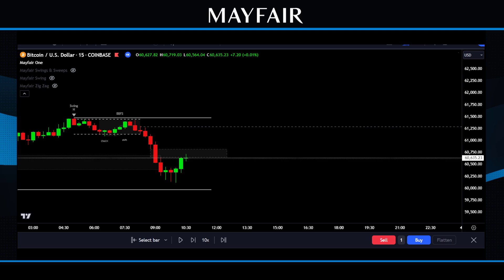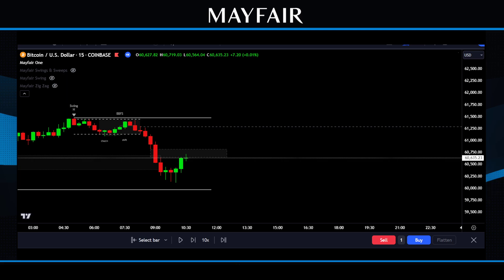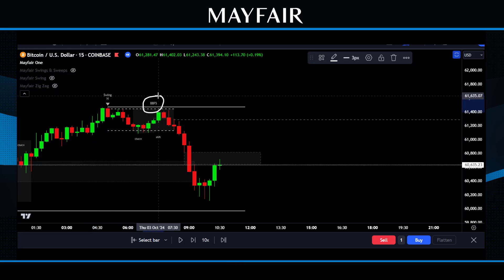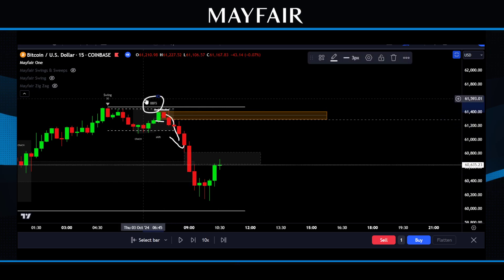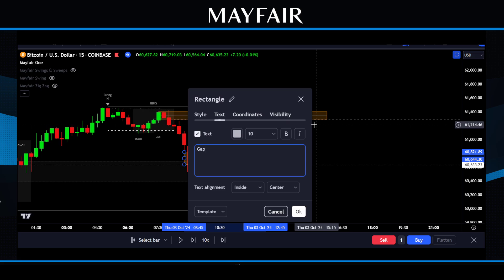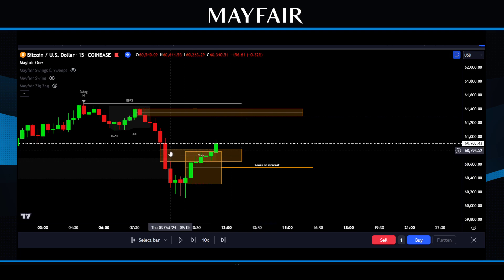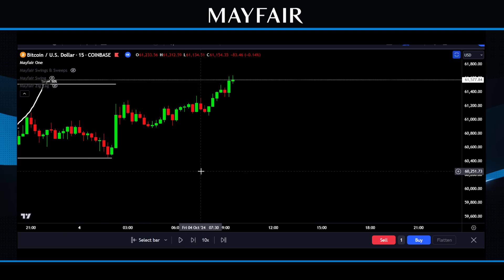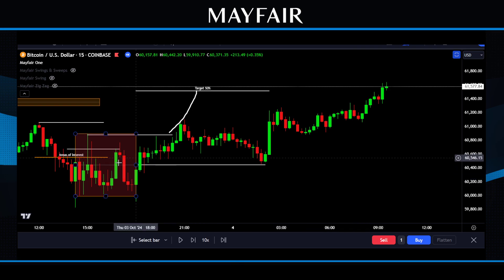Mayfair One Indicator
This is the Mayfair One Indicator and the video is educational for those of you who attended the Webinar in September or have been using it inside the prop channel on Discord.

TO BE CLEAR THIS IS NOT AN ADVERTISEMENT – it is purely for the people with access

Another video will be done on the volume profile aspect of the indicator.

25 years of experience condensed in one book Master the Art of Trading
Learn to trade like a pro - shortcut with Winning with Wall Street

Learn to trade like a professional, from a professional.